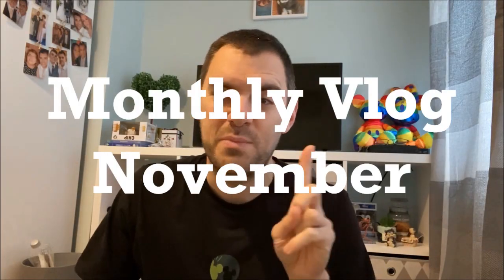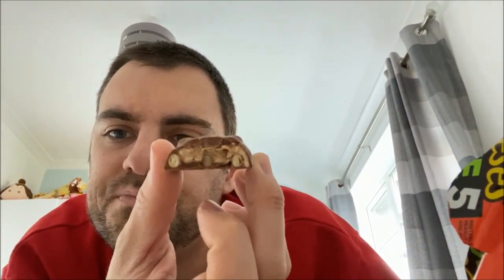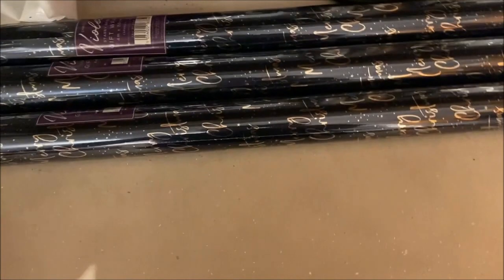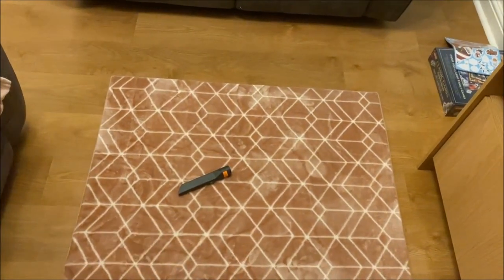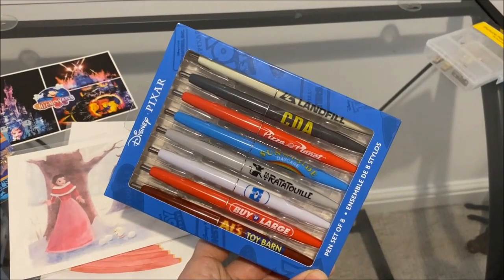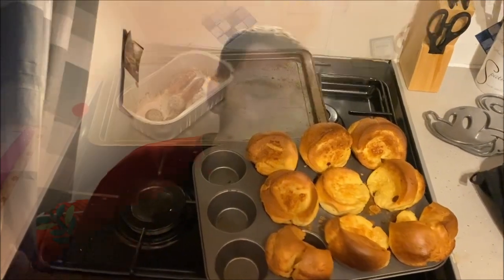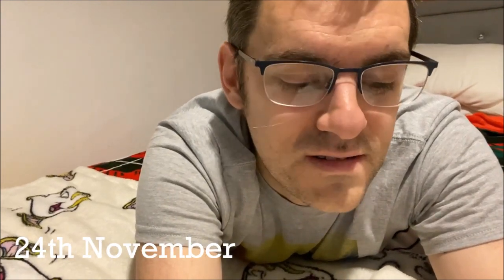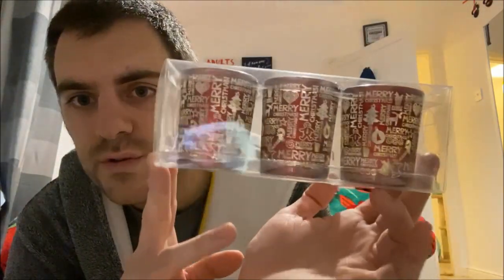November 2020 | Monthly Vlog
The monthly vlog for November is an all in one vlog!
So it's a little bit longer than normal...I hope thats alright :)

Its of course full of olly, fireworks, magic mail, the start of christmas & food!

Welcome to November 2020!